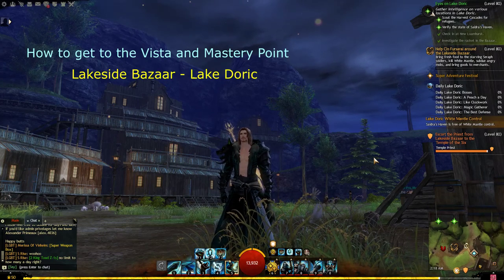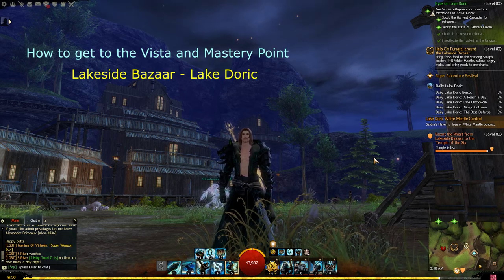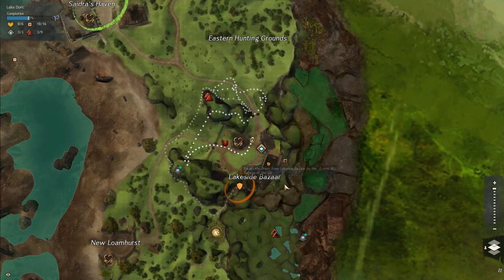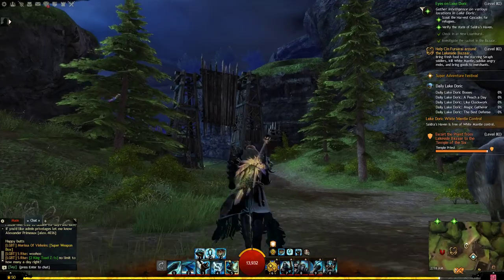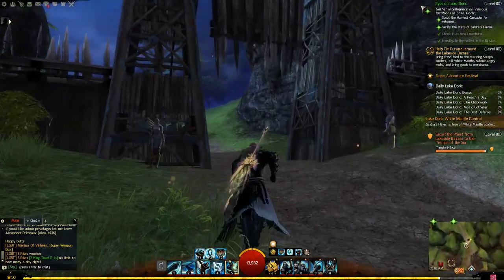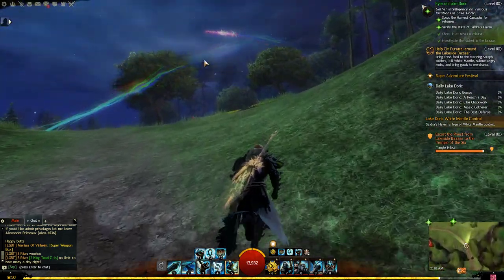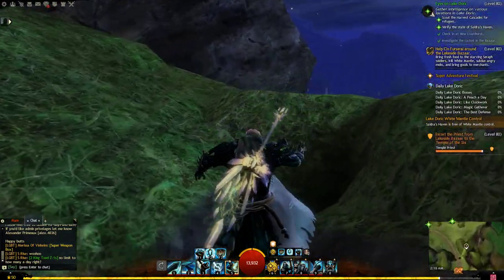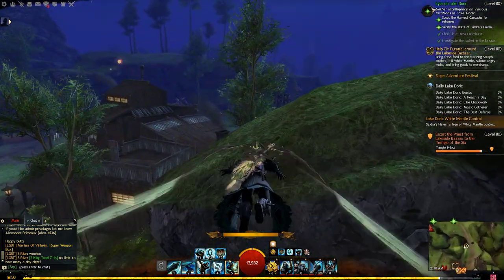Vista and Mastery Point Lake Doric - Lakeside Bazaar - GW2